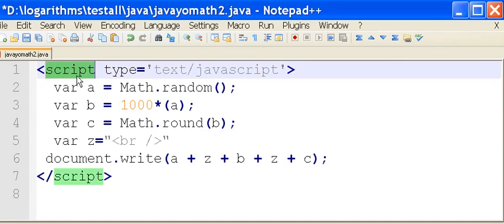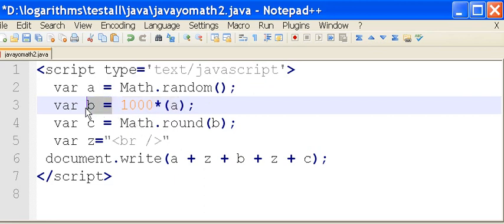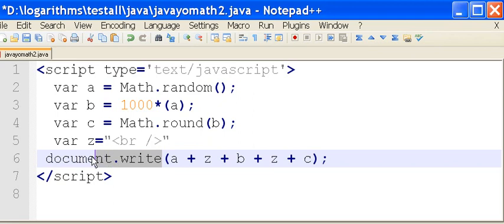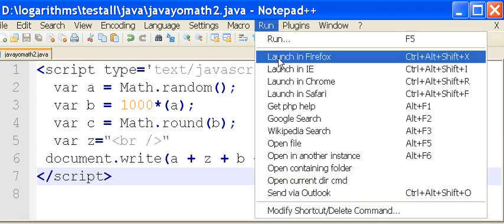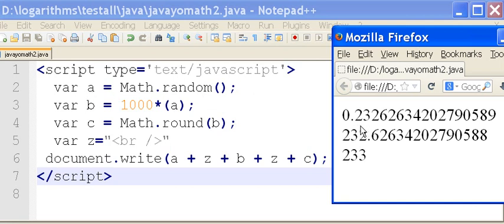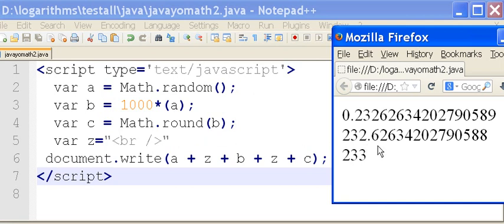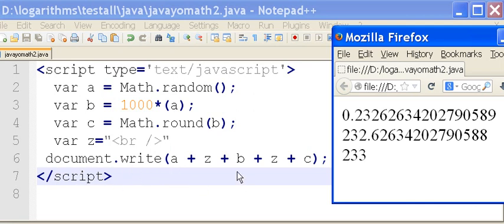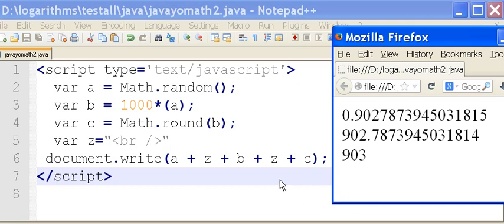Javascript Generate Random integers upto 1000